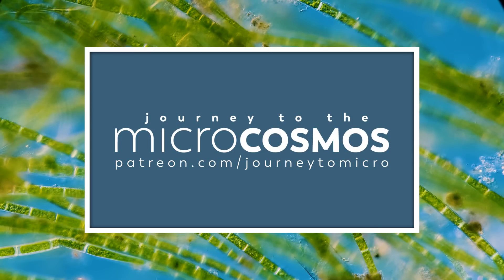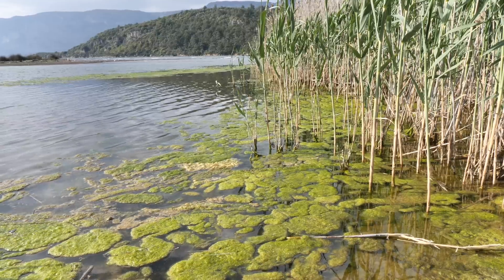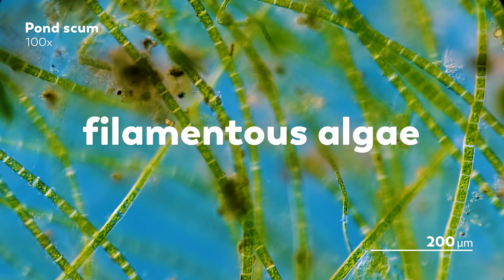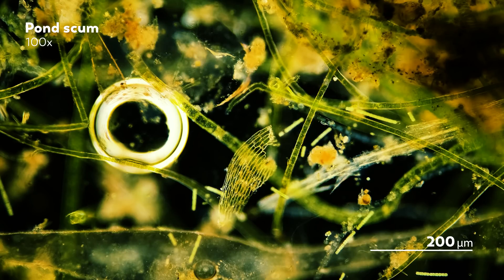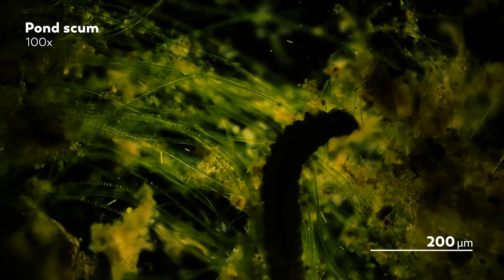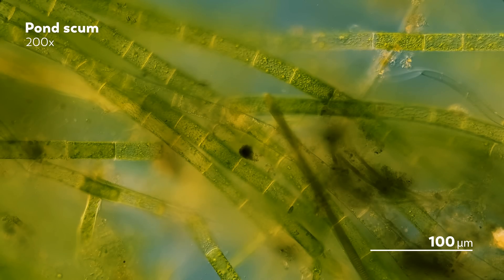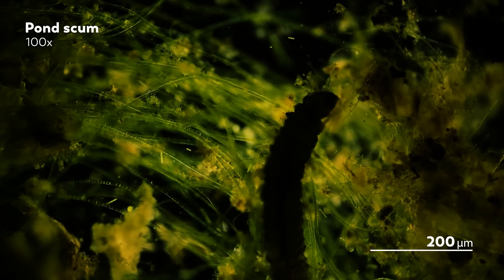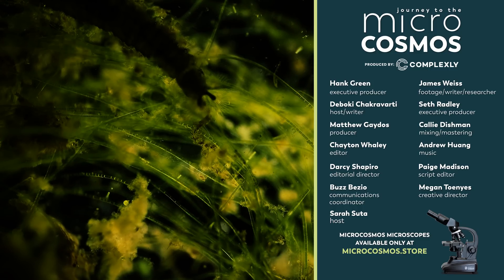Floating Cities of Scum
Pond scum is kind of a rude name, isn’t it? It feels kind of appropriate when you’re wading through murky waters, and you might not be able to see it, but you sure can feel it—whether or not you want to.